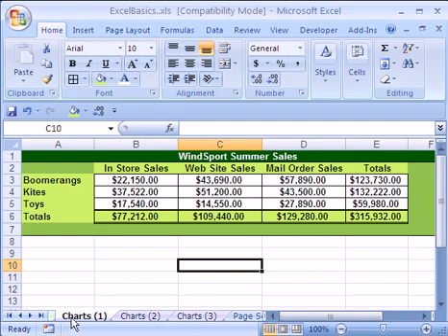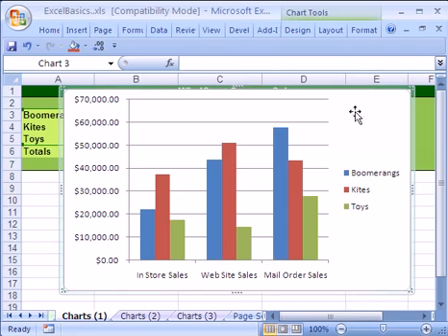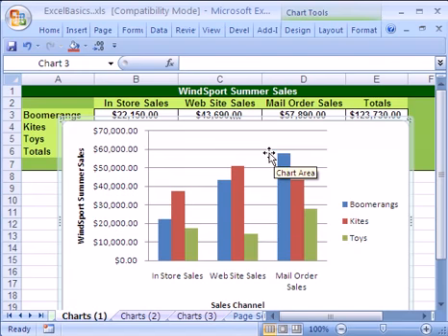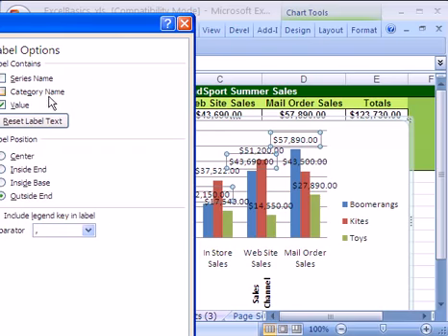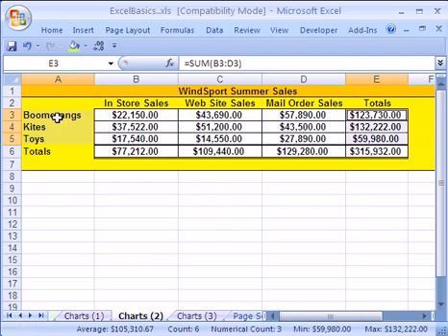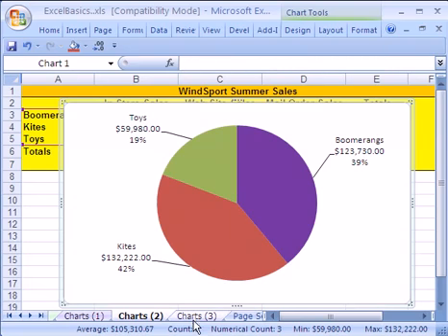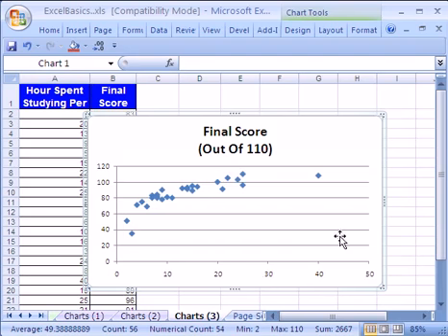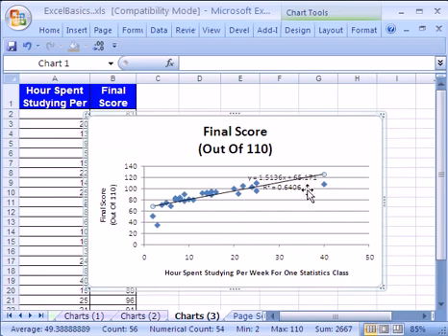Learn Excel #13 Chart Basics-Excel Charts